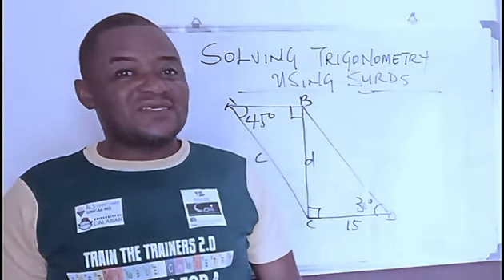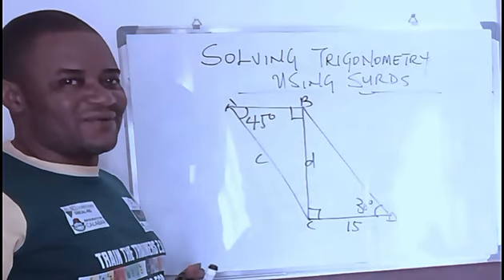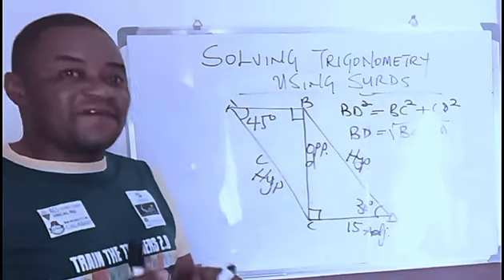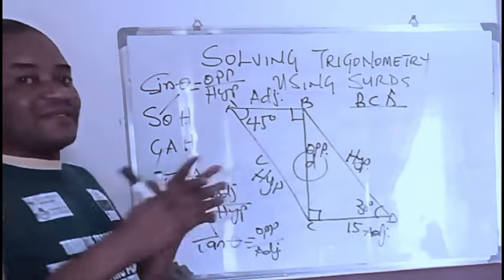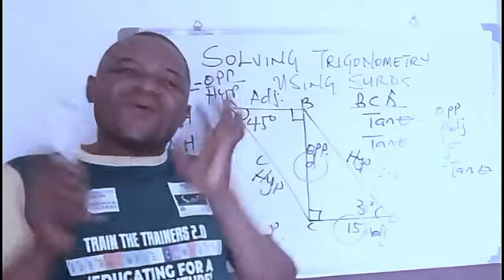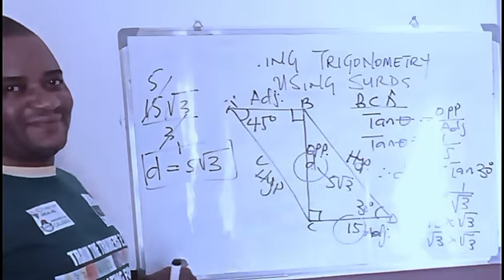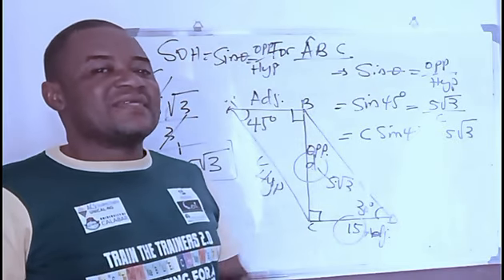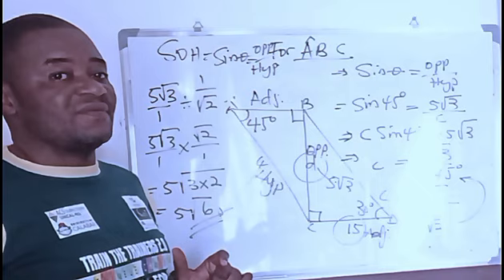Simple Steps in Applying Surds in Trigonometry